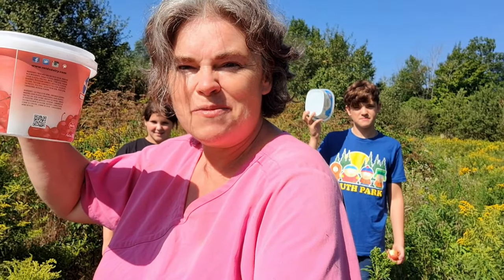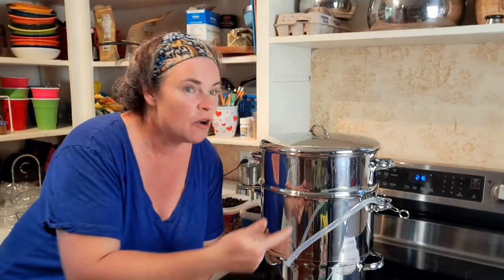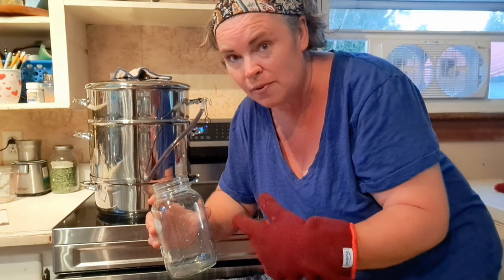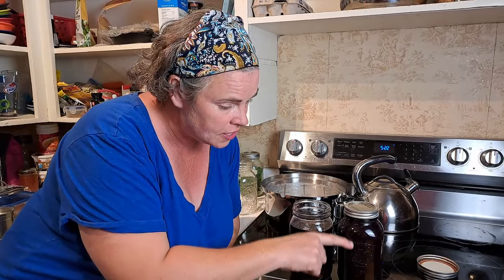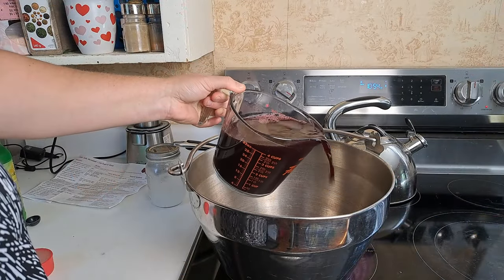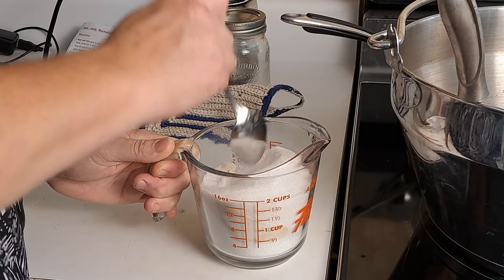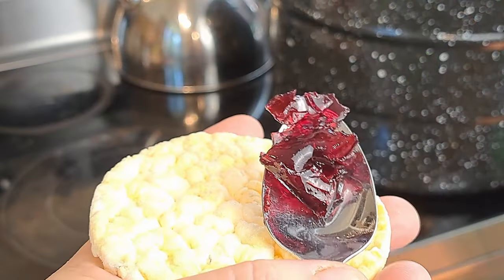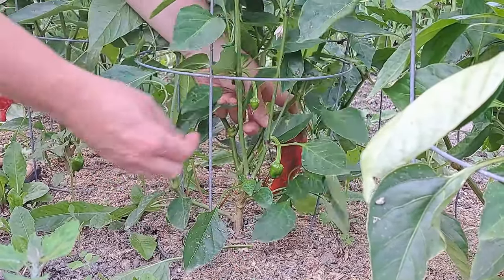EVERY BIT COUNTS CHALLENGE 2024 Day 22, 23, 24 The Challenge Is Almost Over!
The Every Bit Counts Challenge is almost over, as It's now day 22, 23 and 24. We have preserved and stored away a lot over the month of August and every little bit counts in storing away food for the year. So, what did we get up to in the past three days? This is all thanks to your support and participation because every bit truly does count!